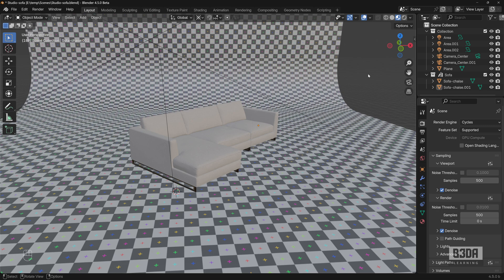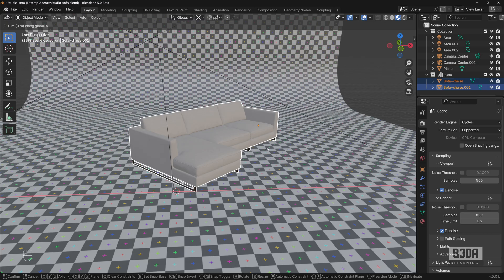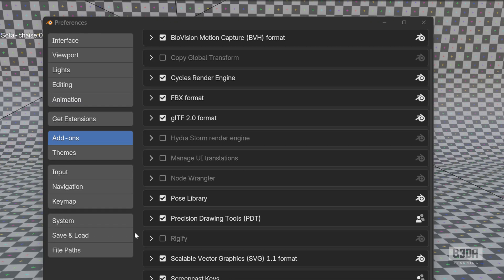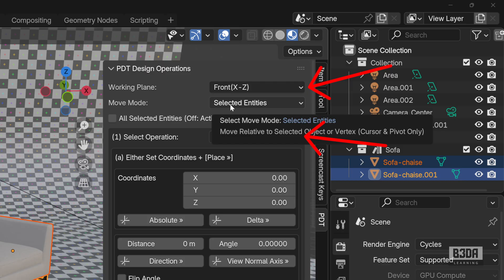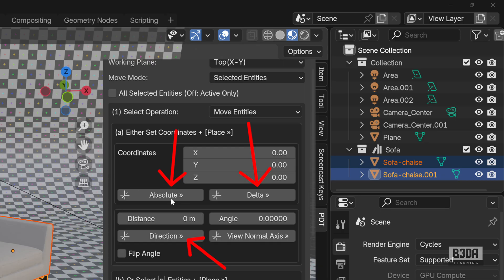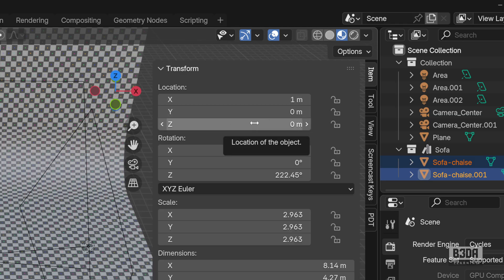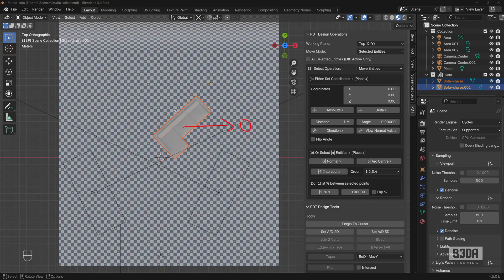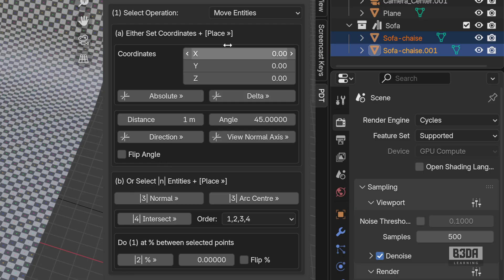Blender 4.5 Precise 3D Modeling - Transformations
In this Blender 4.5 tutorial, learn how you can improve your experience with precise 3D modeling with transformations. I explore options and tools from PDT that makes precise 3d transformations easier.

Version used: Blender 4.5 Beta

Check out the more learning resources from Blender 3D Architect (Books):

🇺🇸 📕Blender 4.3: Precise Modeling for Architecture, Engineering, and 3D Printing
🇫🇷 📕Blender 4.3 : Modélisation précise pour l'architecture, l'ingénierie et l'impression 3D
🇪🇸 📕Blender 4.3: Modelado de precisión para arquitectura, ingeniería e impresión 3D
🇩🇪 📕Blender 4.3: Präzisionsmodellierung für Architektur, Ingenieurwesen und 3D-Druck